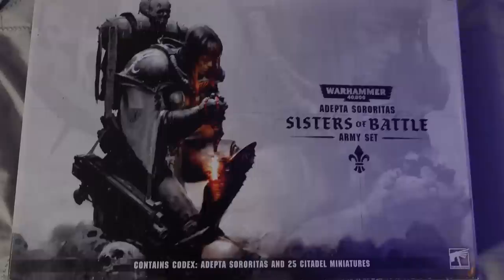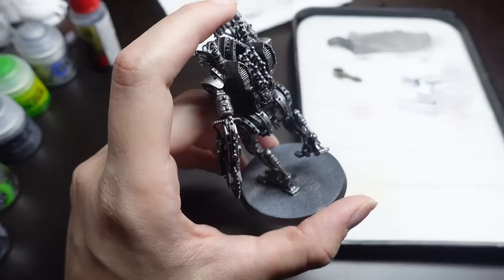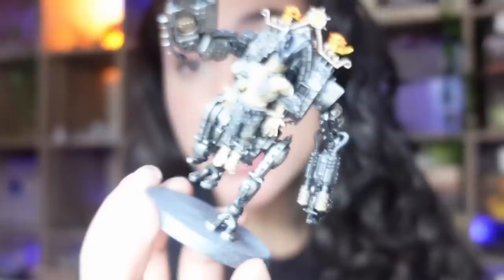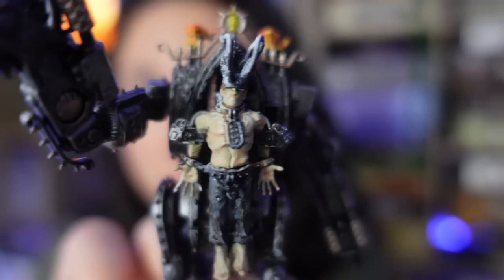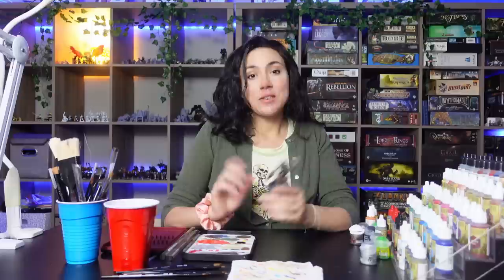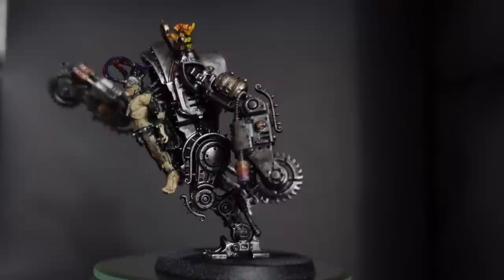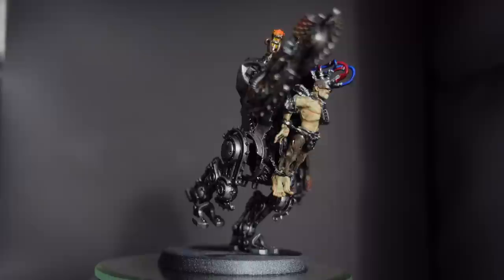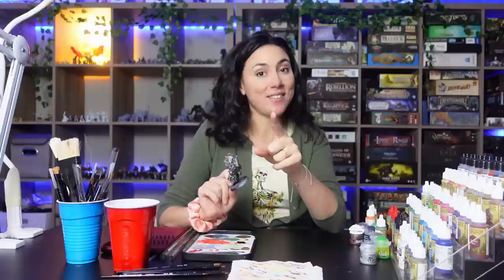Conquering Miniature Painting After a 2-Year Break: Adeptus Sororitas Penitent Engine - Backvlog 06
Welcome back to Mel's Mini Loft, where we motivate each other to paint minis and pursue our hobbies! After a two-year hiatus, I'm jumping back into the world of wargame and board game miniature painting. I'll be tackling my backlog, discussing the challenges of starting again after a long break, and sharing my journey of relearning old painting techniques.

In this comeback video, I'll be painting a model from the Adeptus Sororitas, specifically the Penitent Engine. Watch as I breathe life into this incredible piece, and maybe pick up a few techniques for your own miniature painting journey along the way.

Let's get started, dust off our brushes, and embrace the joy of painting again. Thanks for joining me on this journey, your support means the world to me.